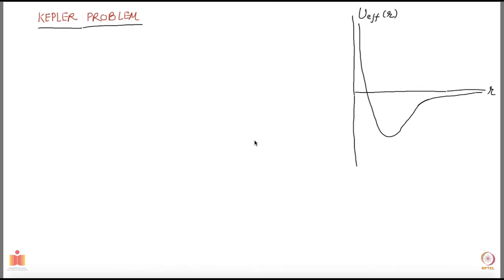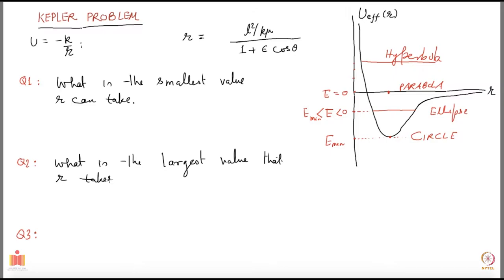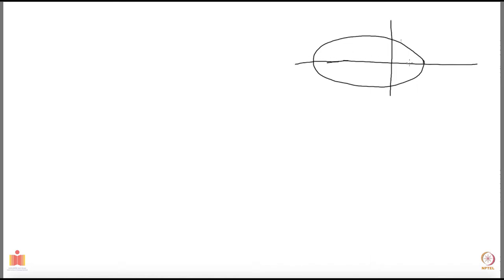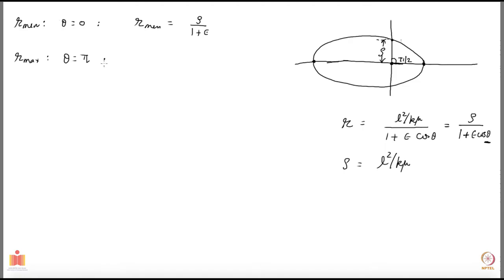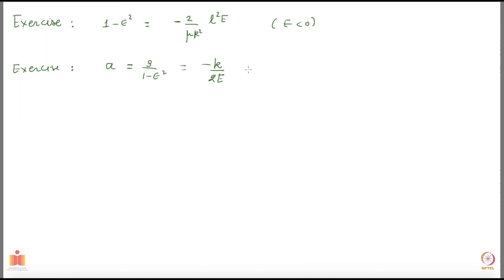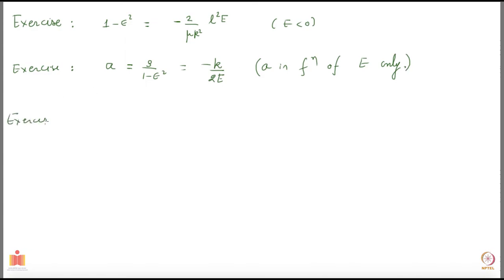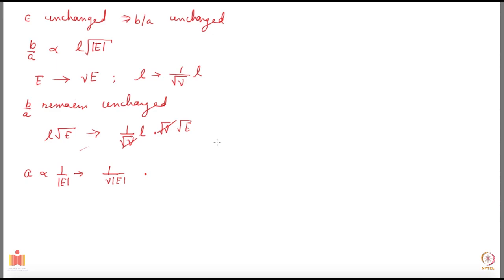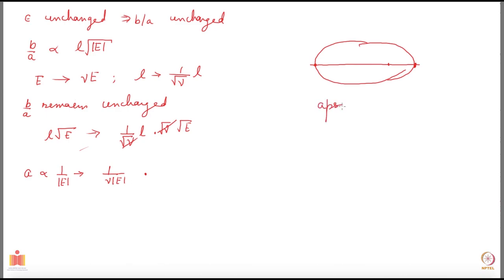Apsidal distances, eccentricity of orbits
IIT Hyderabad
 More on orbits in Kepler Problem